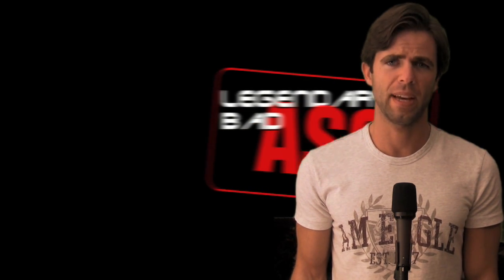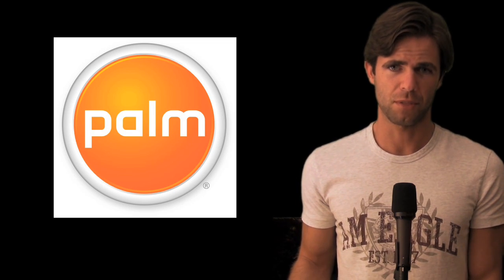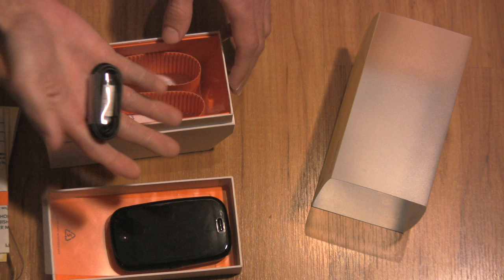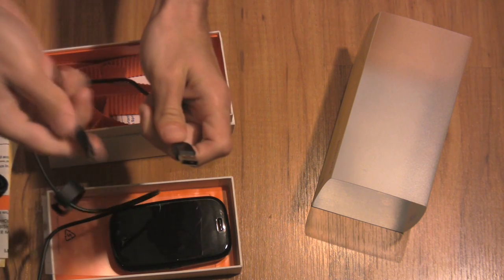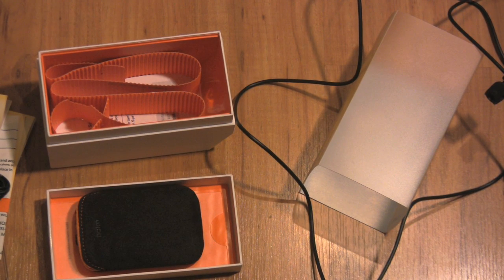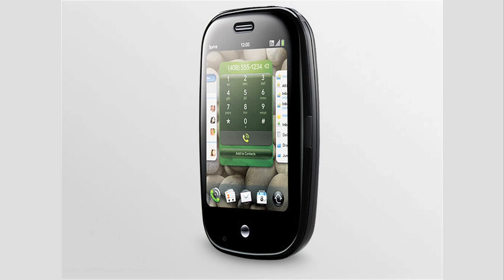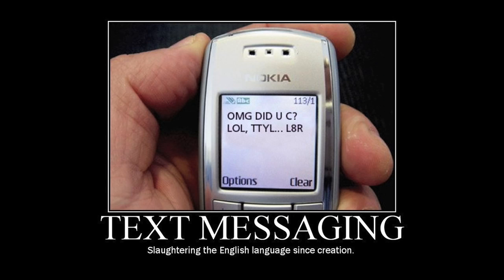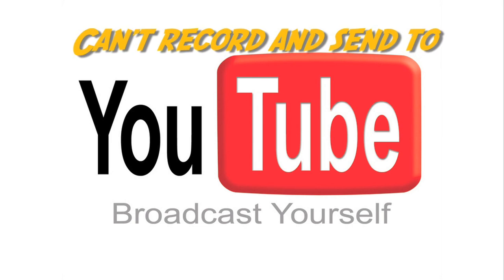Palm Pre Review by a REAL Man Part 1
Part two coming in a few days. If there is a problem with sound, my Macbook Pro's speakers went out.